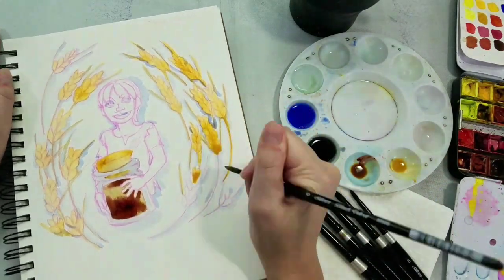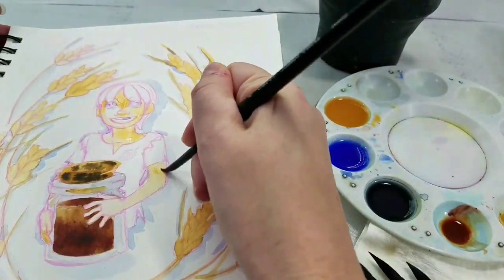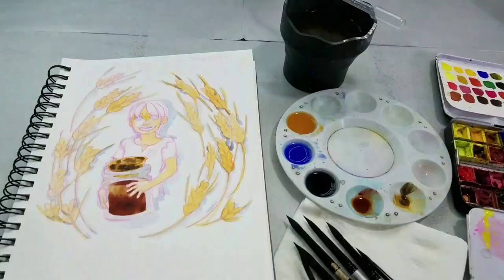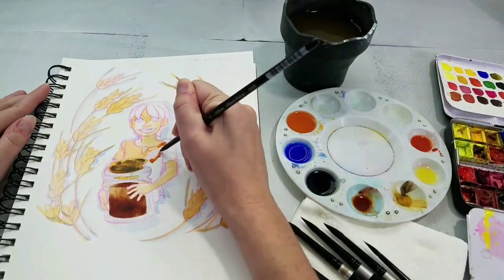Barley Tea Watercolor Chat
Hey Artnerds!  Beginning in August, I started painting a series of tea inspired illustrations to use as Kickstarter postcards, and recorded vlogs to go along with them.  So sit back, relax, and 'hang' out with me while we paint!

Enjoy my art?

Today's Hero Colors:
Yellow Ochre
Winsor and Newton Payne's Grey
Sennelier Chinese Orange

Try Barley Tea:
Get Your own:

Other Watercolor Chats:

Materials:
Canson XL watercolor Sketchbook
Color Eno Pink Lead
Daily Driver Watercolor Palette
Silver Black Velvet Watercolor Brushes
Paper towel
Tombow Fudenosuke Brush Pens
Sakura Pigma FB brushpen
White Goauche